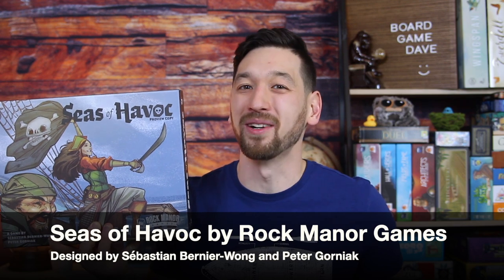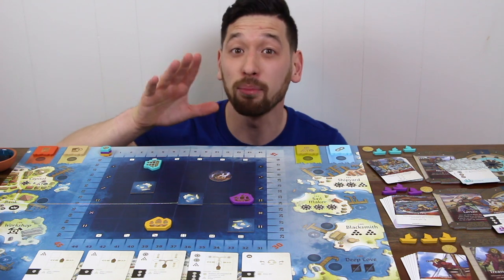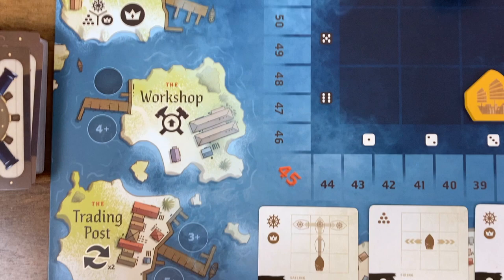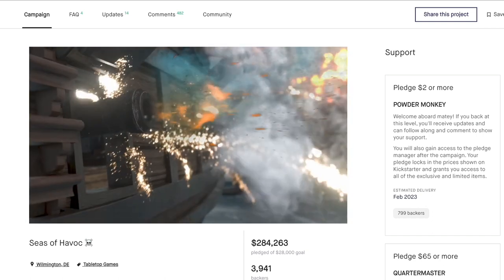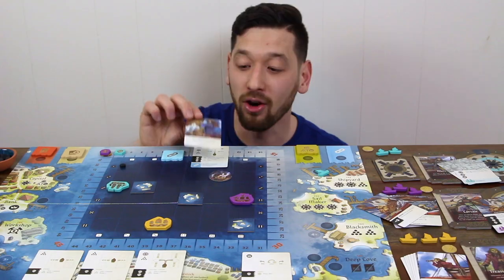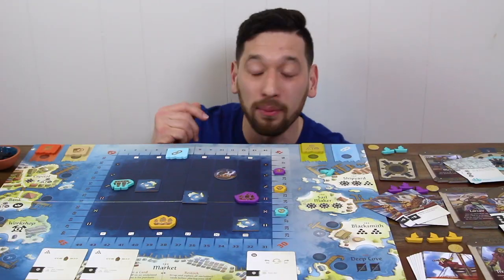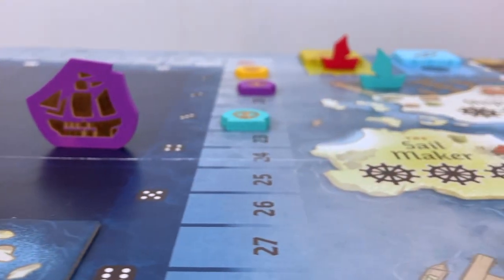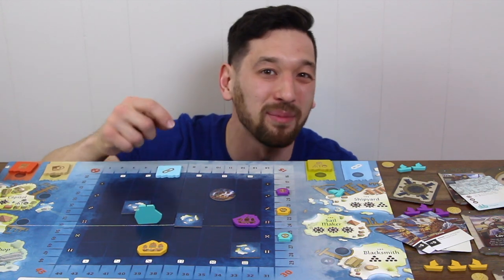Seas of Havoc Preview: Naval Combat Meets Deckbuilding Meets Worker Placement!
I was equally surprised and honored that Rock Manor Games entrusted my little channel (I think I had 233 subscribers when I offered to make a preview video) with a preview copy of their game, Seas of Havoc. I've since gotten a chance to play it at a variety of player counts (including solo) and I'm happy to report that it's a fantastic and fun game which combines many of my favorite mechanisms in board games, not to mention arguably my favorite setting/theme! You can check out the Kickstarter campaign using the link below and you can still Late Pledge to the game, which will come with the Sea Monster expansion!

"Seas of Havoc is a naval skirmish game for 1-5 players where you captain a ship and engage in battle through the use of a deck of cards that dictate your ship’s movement and cannon fire. Each player begins with a unique deck of movement options defined by the ship they’ve chosen and special abilities dictated by the captain they’ve selected to command it. Players then compete to gain the most Infamy by recovering shipwrecks and battling it out on the high seas."

In this video:
0:00 Intro
0:41 Game Overview
3:08 Art and Components
3:41 Gameplay
4:02 Solo Mode
4:24 Outro